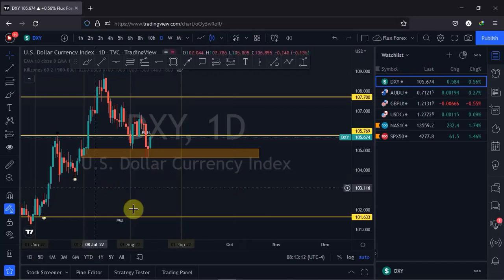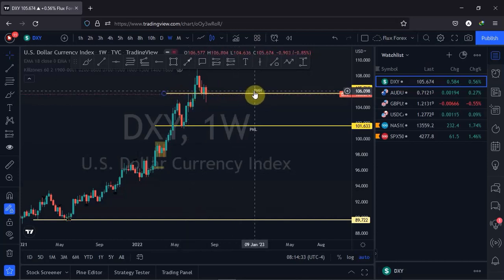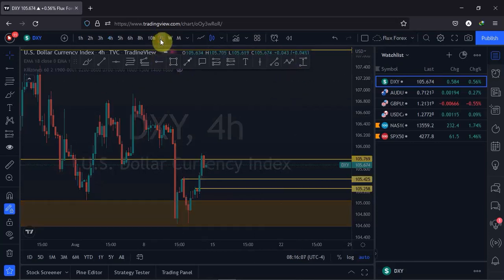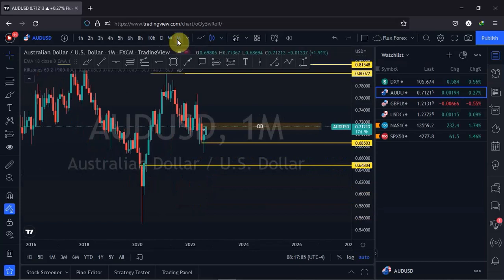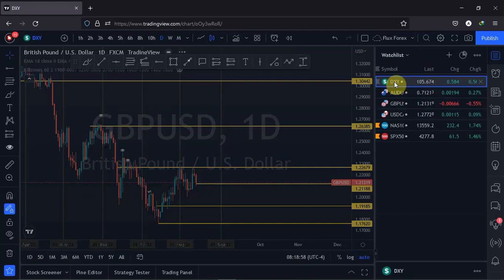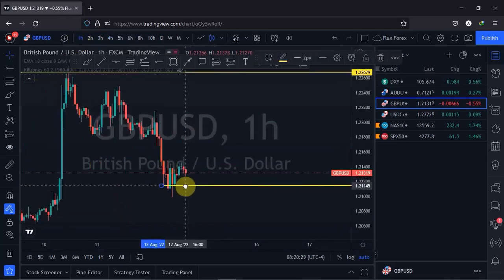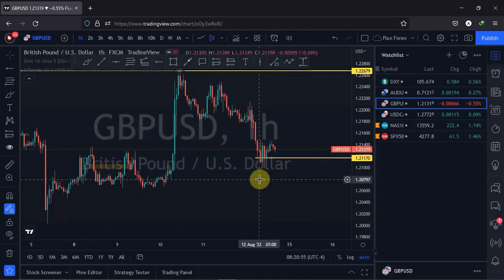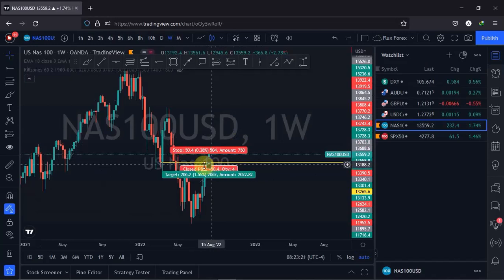Forex Weekly Forecast - 14th - 19th August 2022.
Our focus this week will be on NASDAQ, S&P 500,  AUDUSD, GBPUSD, USDCAD . We will also have a look at how the dollar index(DXY) is likely to react which will serve as a guide in trading some selected pairs.